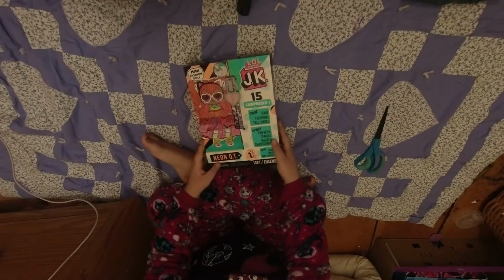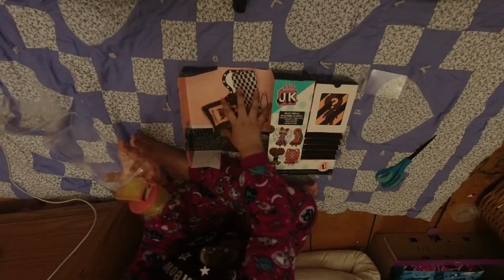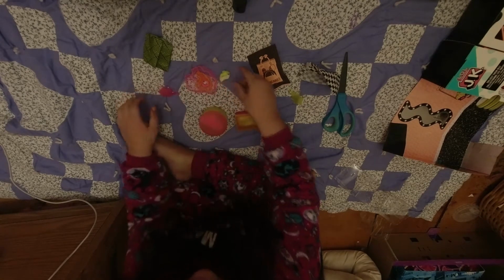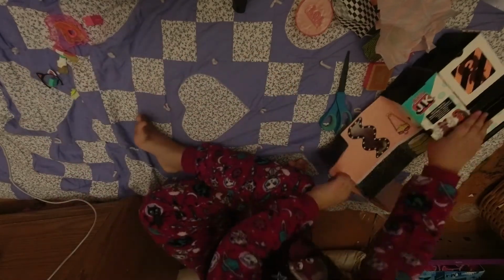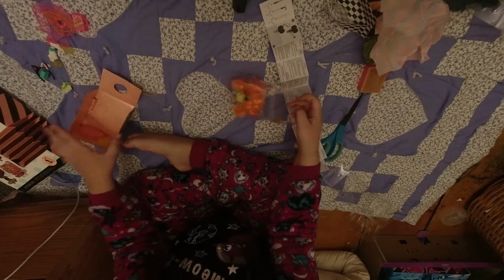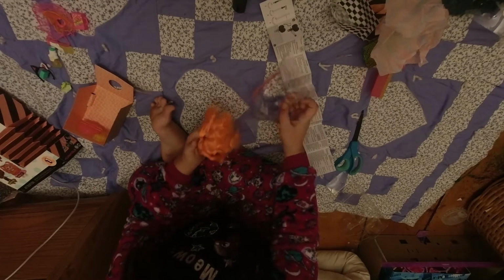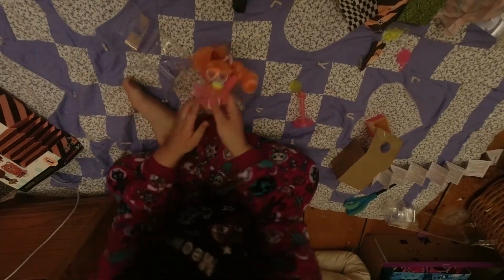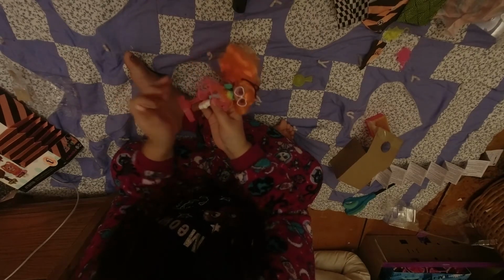Unboxing my first LOL J.K. Q.T. fashion doll!